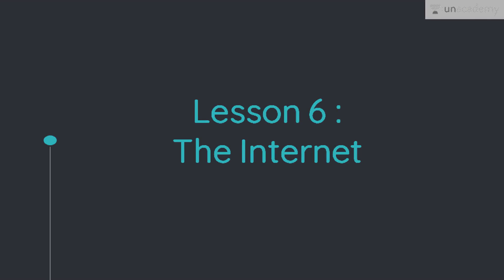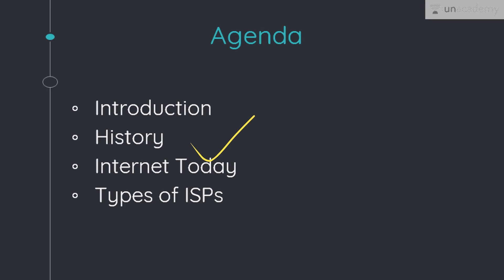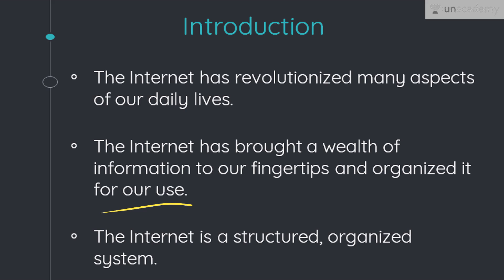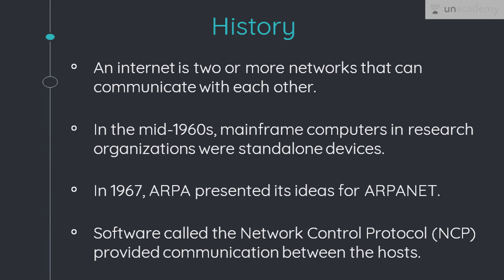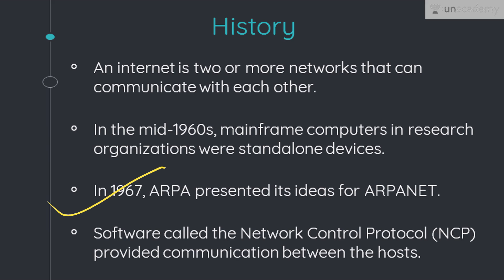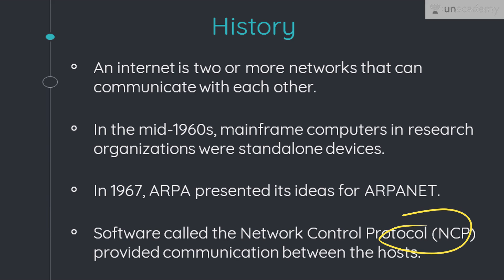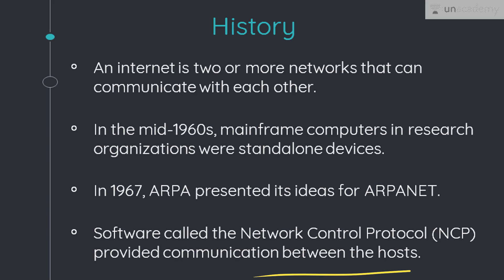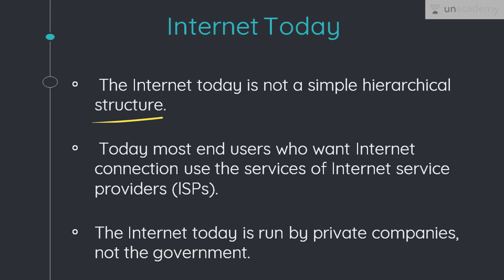History of internet - Introduction to Computer Network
ARPANET adopted TCP/IP on January 1, 1983, and from there researchers began to assemble the “network of networks” that became the modern Internet.

In this video Tripti explains history of internet, the modern internet and types of ISPs